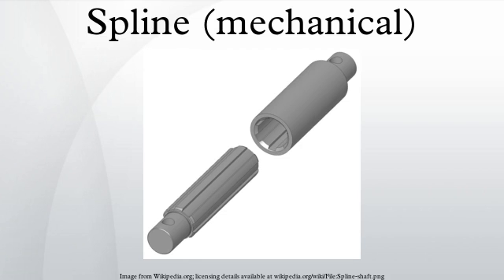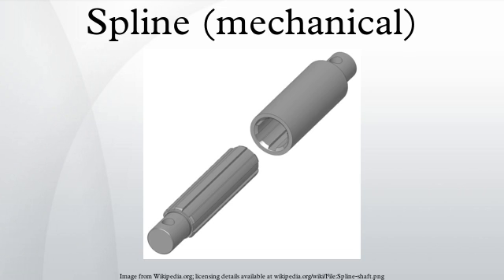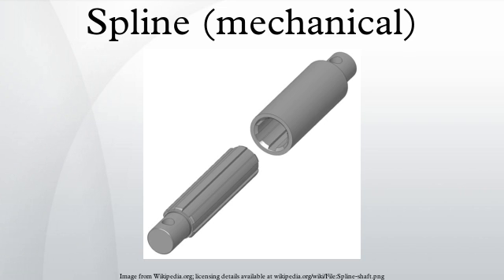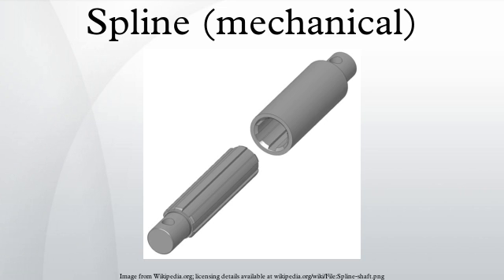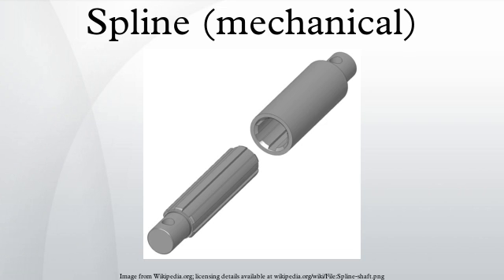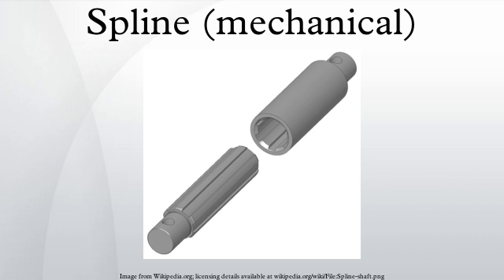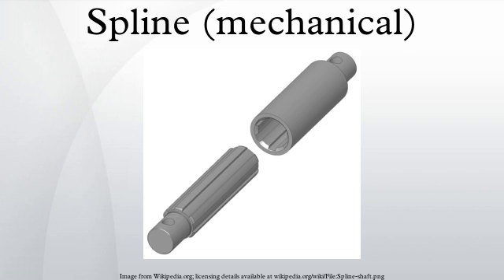Spline (mechanical)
Splines are ridges or teeth on a drive shaft that mesh with grooves in a mating piece and transfer torque to it, maintaining the angular correspondence between them.
For instance, a gear mounted on a shaft might use a male spline on the shaft that matches the female spline on the gear. The splines on the pictured drive shaft match with the female splines in the center of the clutch plate, while the smooth tip of the axle is supported in the pilot bearing in the flywheel. An alternative to splines is a keyway and key, though splines provide a longer fatigue life.